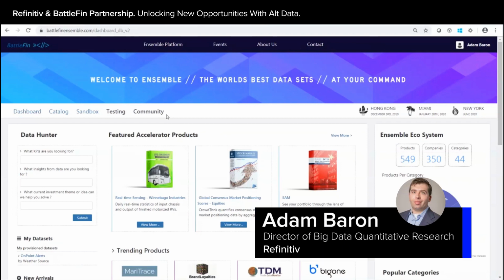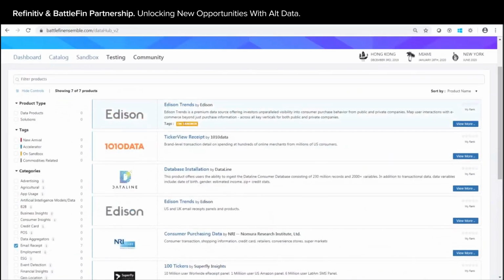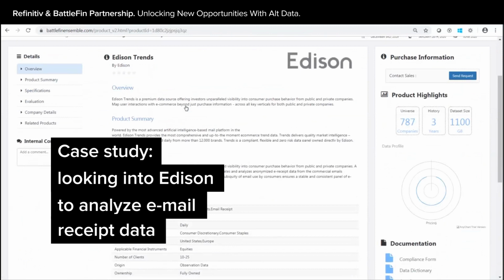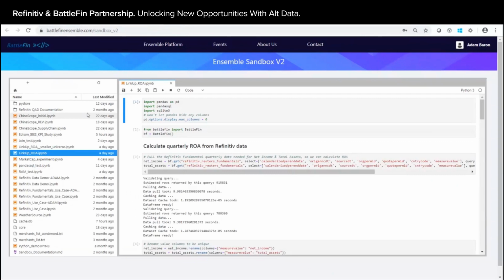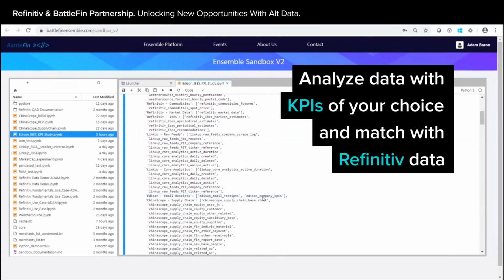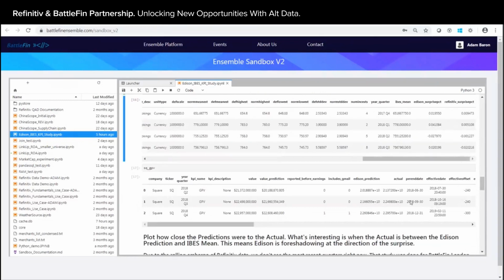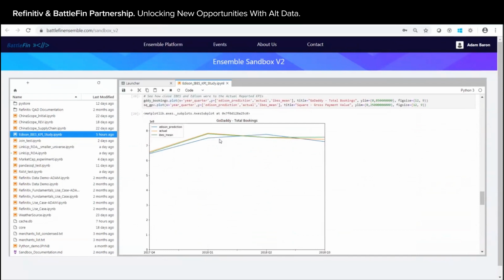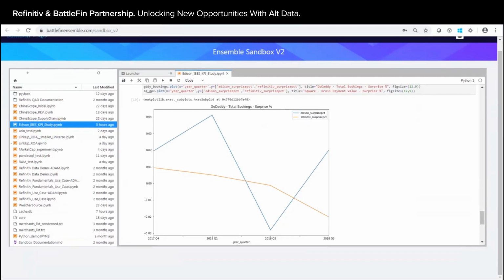BatteFin Ensemble Platform: Unlocking New Opportunities with Alt Data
Explore our quick video guide to the functionality and possibilities of BattleFin's Ensemble Platform! This time, we analysed the email receipt data with Edison Trends - one of the many unique altdata sets available to our users.